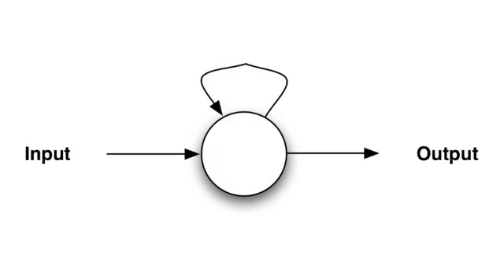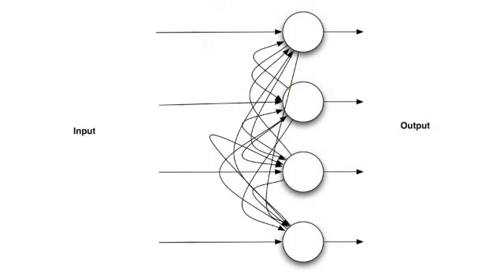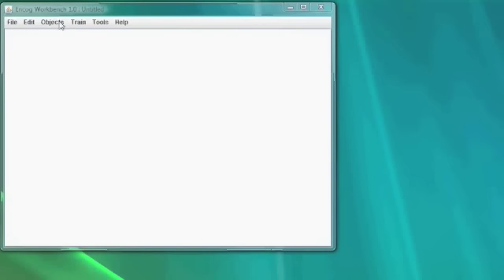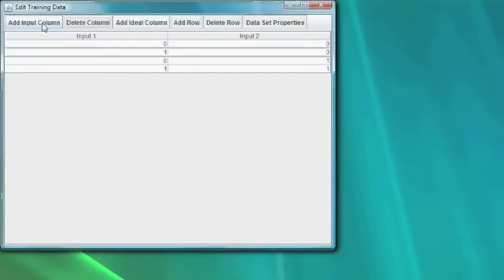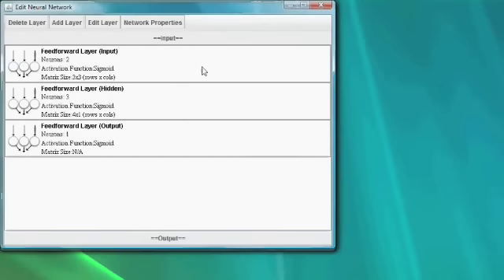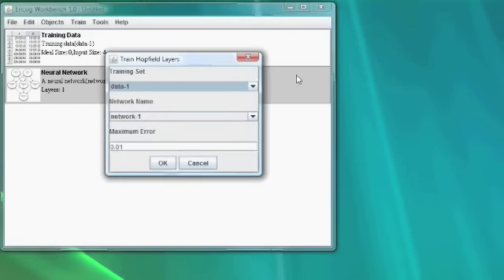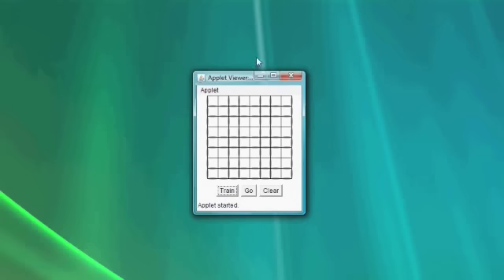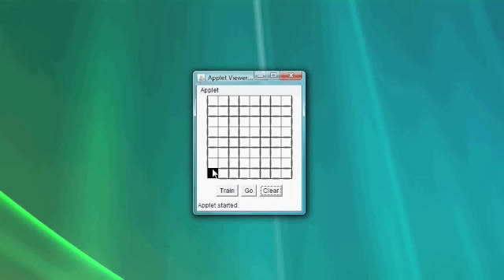Introduction to Hopfield Neural Networks (Encog)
Hopfield networks are simple neural networks invented by John Hopfield.  This video provides a basic introduction to using Hopfield networks with the Encog Artificial Intelligence framework.